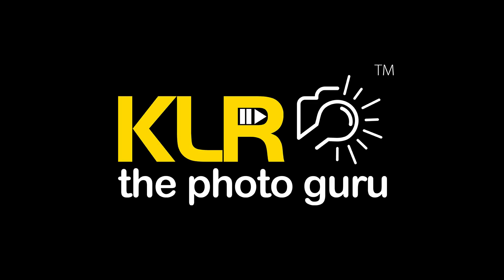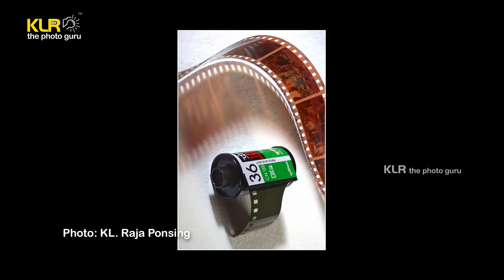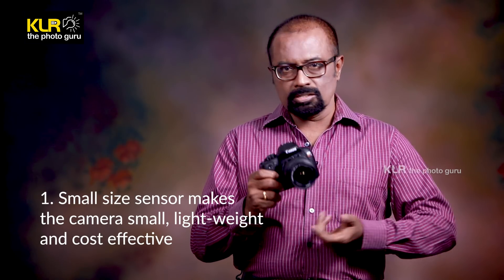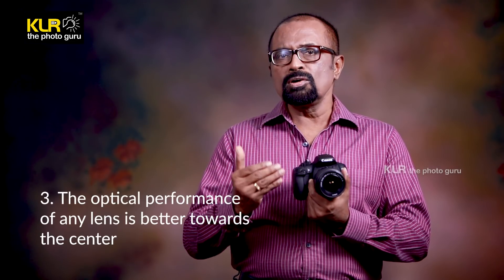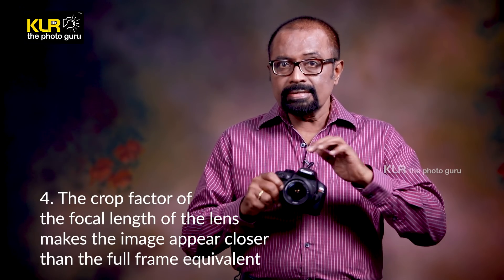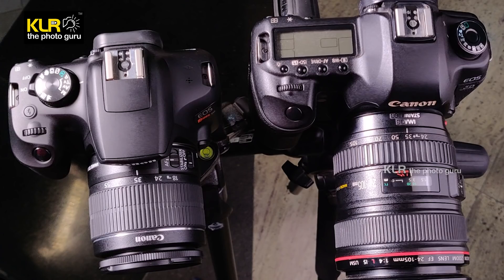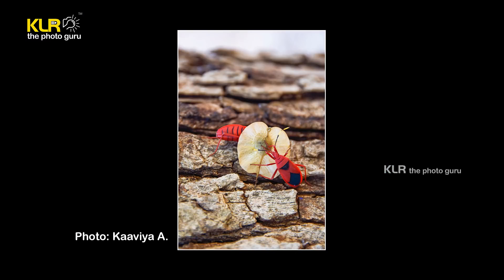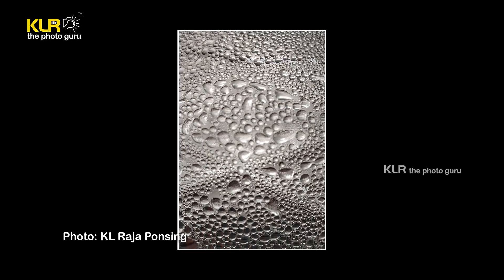5 Advantages of Crop Sensor Camera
5 Advantages of APS-C cropped sensor cameras:

1. Small size sensor makes the camera small, light-weight and affordable – good for travel and casual candid photography

2. The lenses for crop sensor cameras are relatively less expensive

3. The optical performance of any lens is better towards the center, and when you get an image cropped from the center, it has got a lesser optical problem

4. The crop factor of the focal length of the lens makes you get the image closer than the full frame equivalent. A 50mm lens will give a coverage of 75mm when used on the APS-C cameras.

5. Small sensor cameras can shoot closer – it possible to focus closer and get a macro like shots. 18-55mm kit lens can focus as close as three inches..!

Never worry about your crops sensor camera…it has got its own advantage…enjoy photography

Team: KL Raja Ponsing, Swaroop Joy, R.Preethaa Priyadharshini,